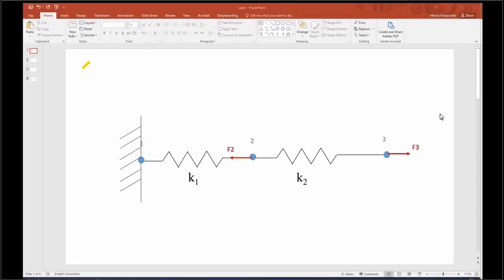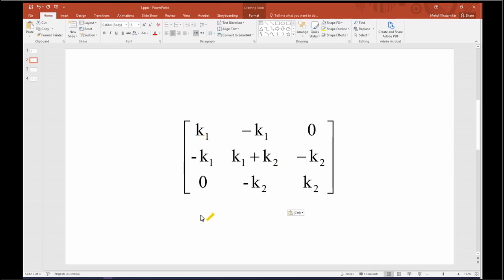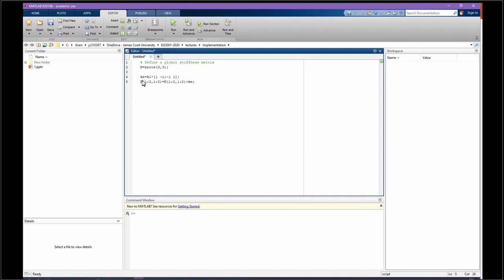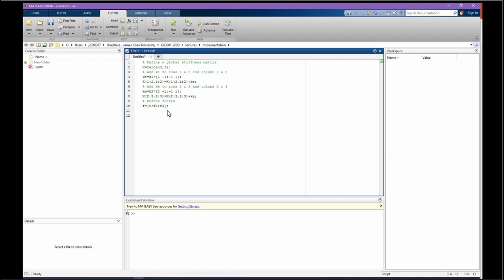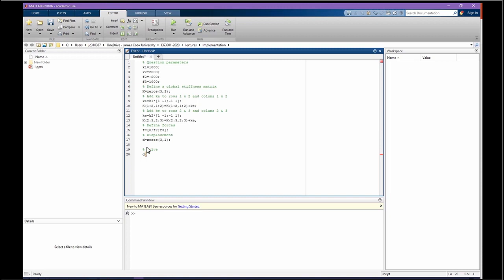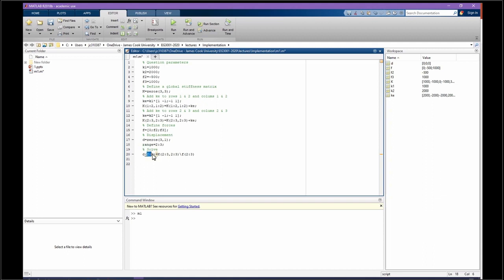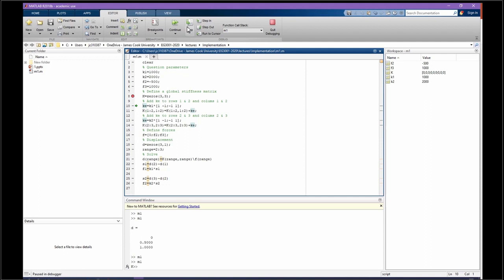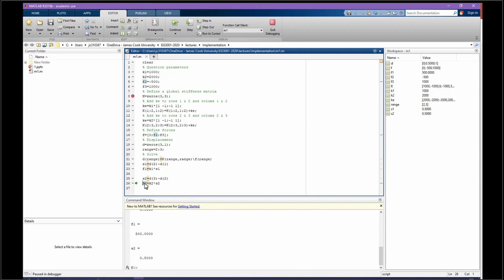Finite element analysis implementation 1-1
Matlab code for the case of spring element